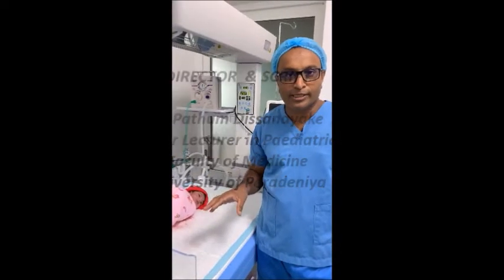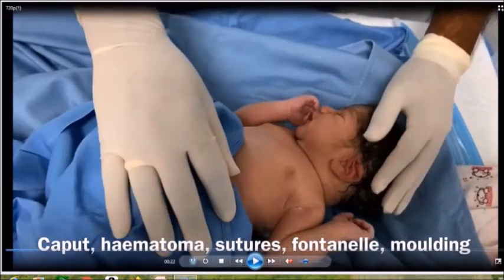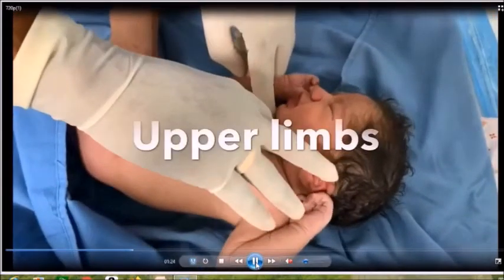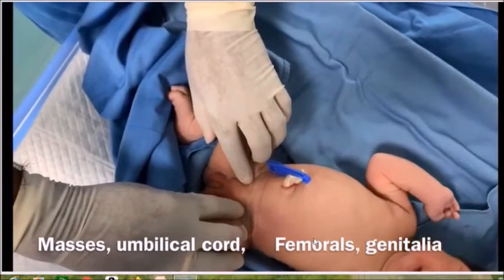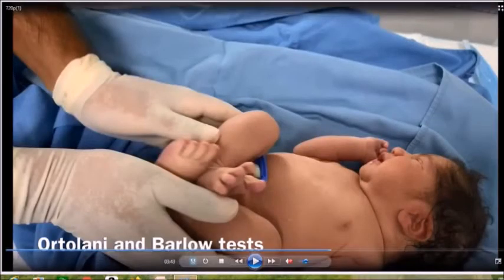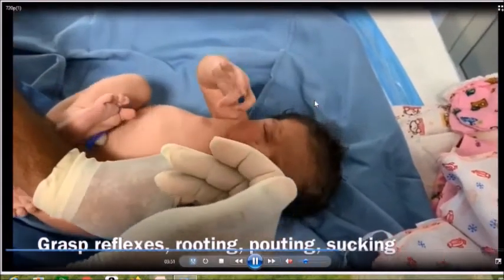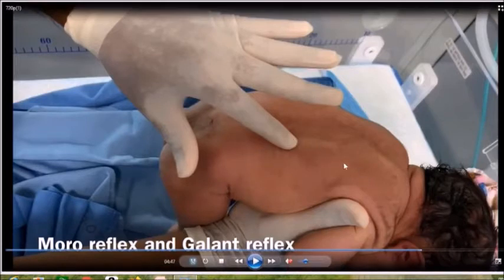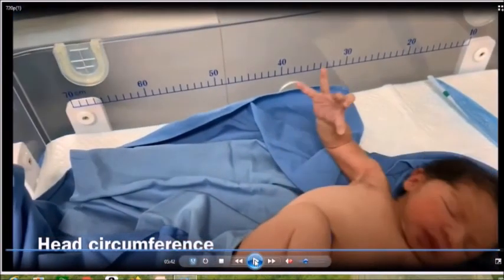NEONATAL EXAMINATION PROF. PATHUM DISSANAYAKE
Newborn assessment is an important area to be mastered by a medical student when preparing for the final examination. This video demonstration performed and edited by me demonstrate a simple head to toe examination technique coupled with subtexts embedded to the video file to enhance the learning experience of the undergraduate

Information delivery methods –
• real-time close-up demonstration
• background audio explanatory notes
• sub texts within the video file highlighting the key features